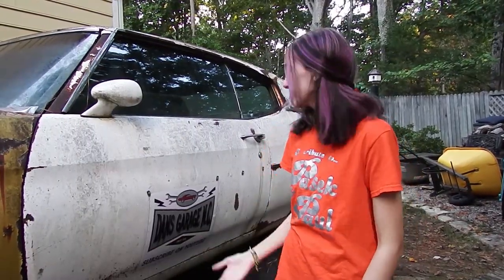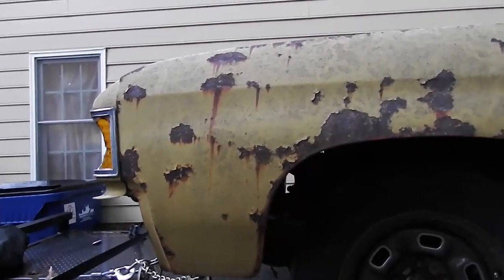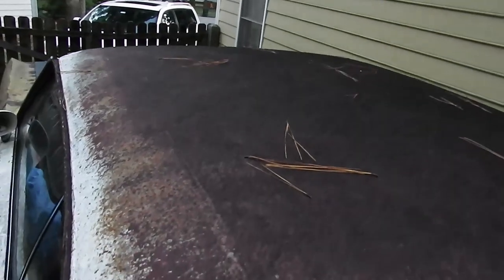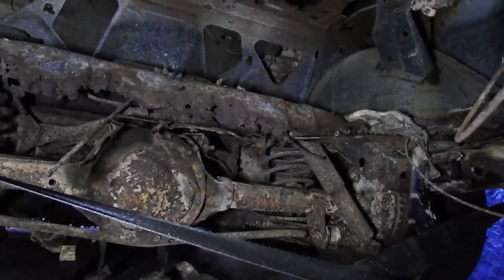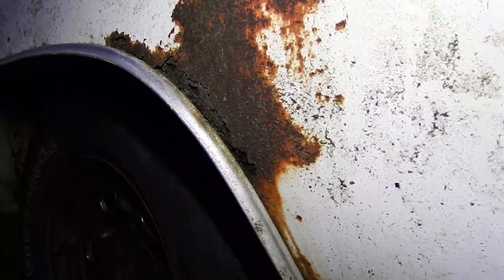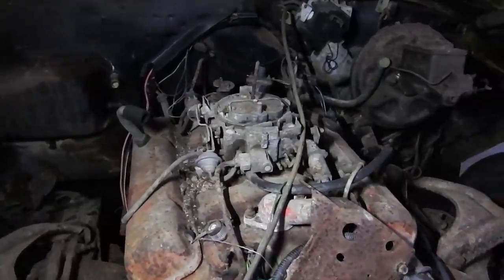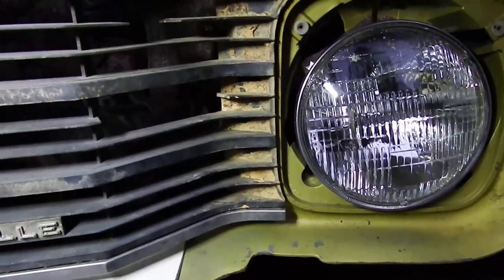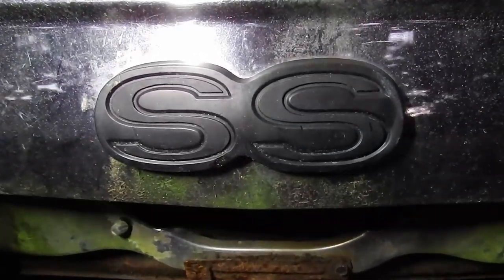1972 Chevelle SS Walk around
Lets take a look at the condition of the body of the 1972 Chevelle SS. This one will be for sale soon.

Episode: 0077
Vehicle: 1972 Chevelle SS
Work: Looking at the condition of the body.

 All images and music copyright owned by Dan's Garage NC and may not be duplicated without permission.

Send stuff here:
Dan's Garage NC

 @Mortske Repair
 @My Legacy Garage
 @Roberts Garage
 @Mortske Repair
 @Get A Grip Garage
 @Chips And Sparks Garage
 @D.I.Y. AUTO SCHOOL
 @BW's Garage
 @Busted Classic Garage
 @DD Speed Shop
 @Montana Garage
 @Nuts & Bolts with Tone